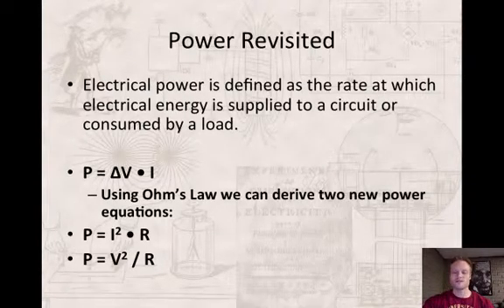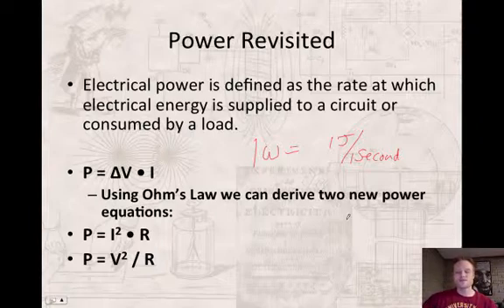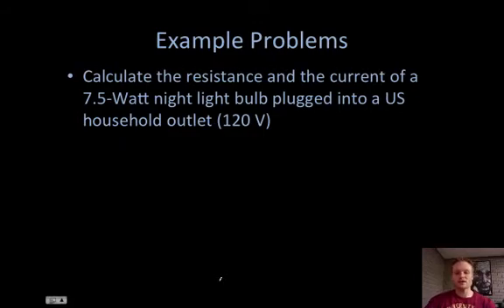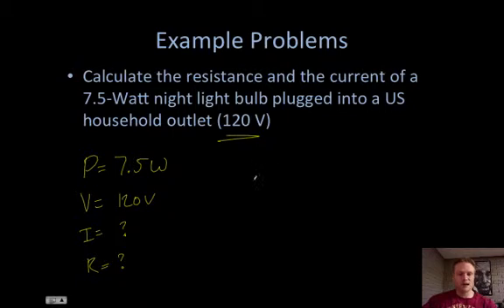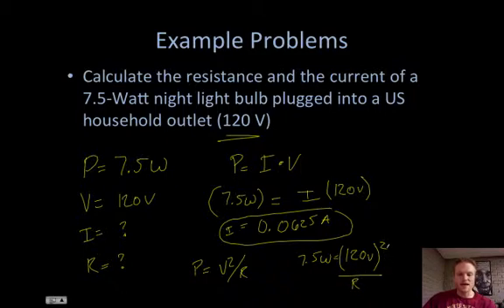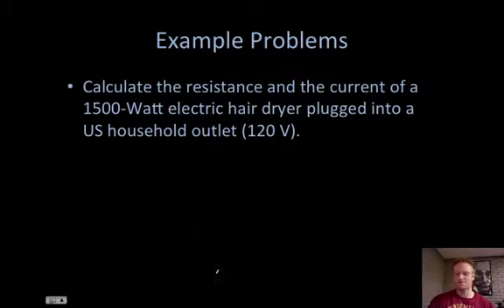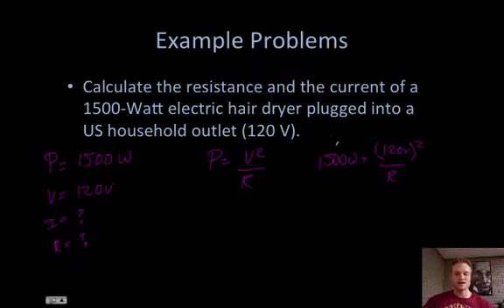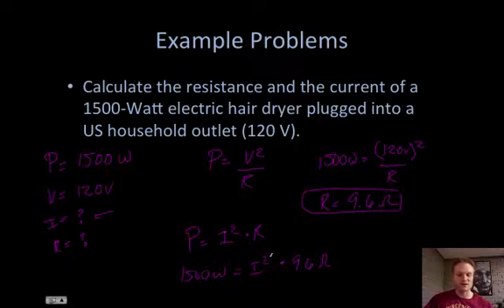Ch 22 Lesson 5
Table of Contents:

00:37 - Power Revisited
02:16 - Example Problems
04:46 - Example Problems